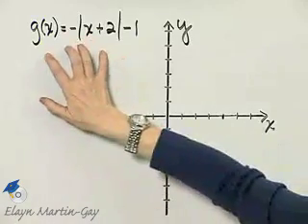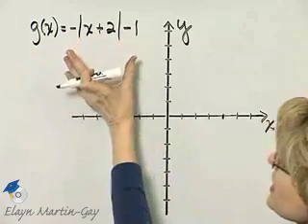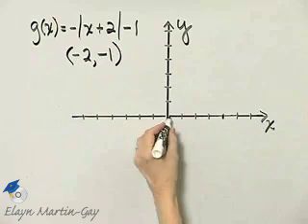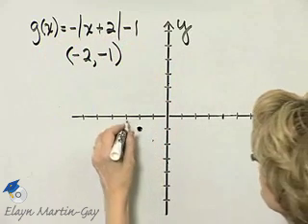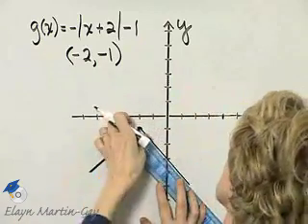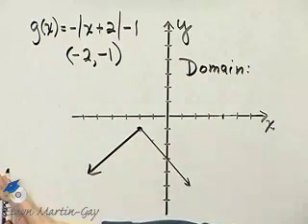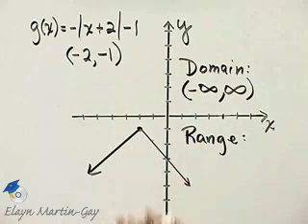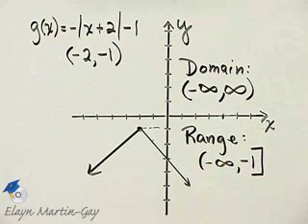Beginning and Intermediate Algebra Ch 8 Ex 21